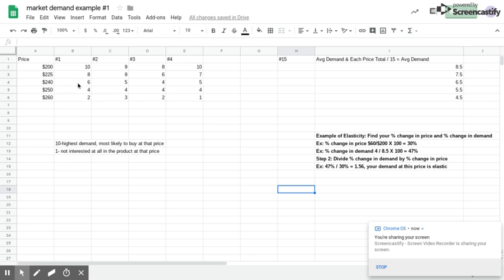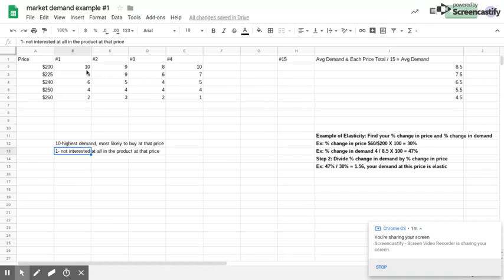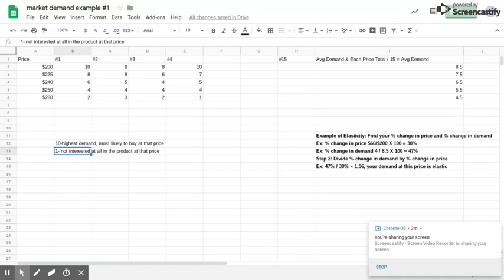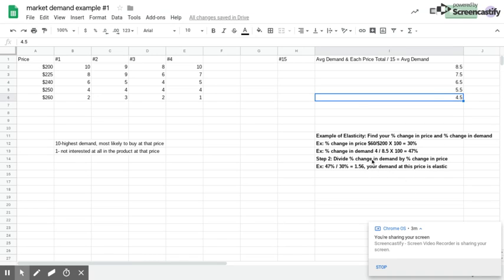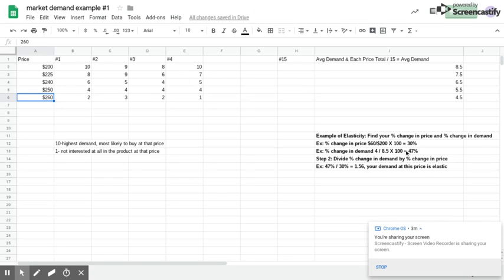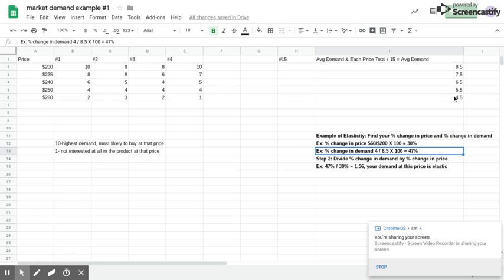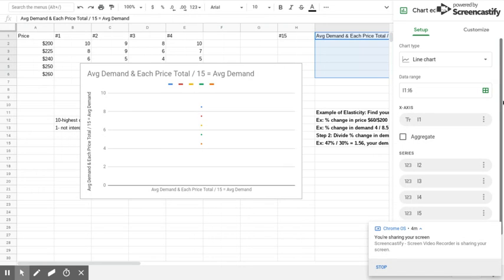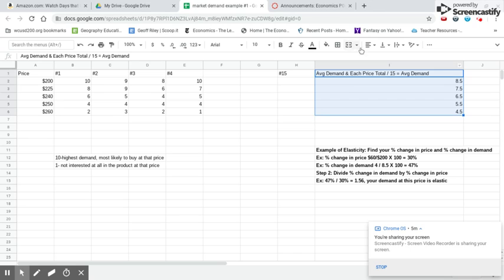market demand tutorial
Mr. Clarke breaks down how to complete step 3 of the market demand project!. Amazing!